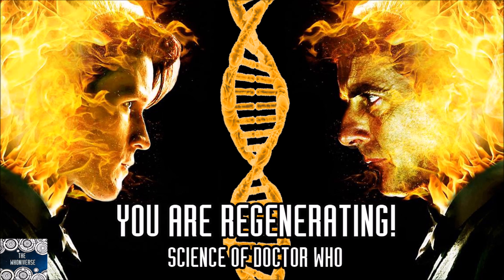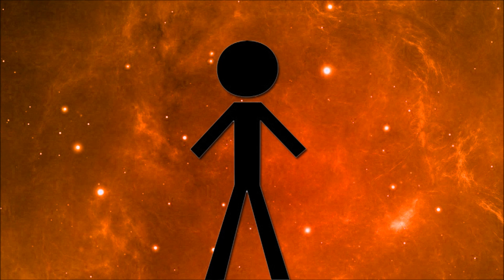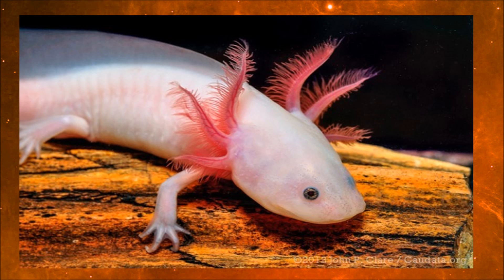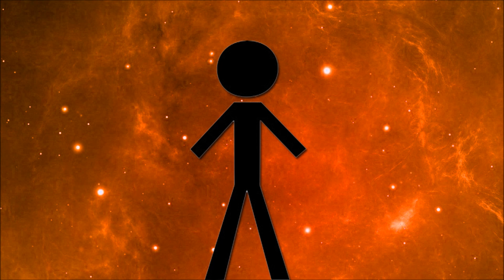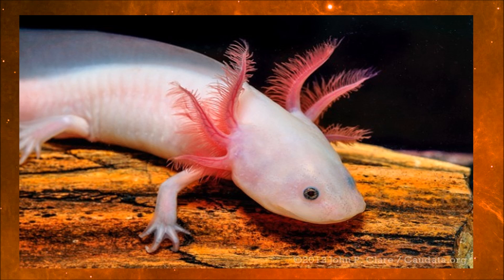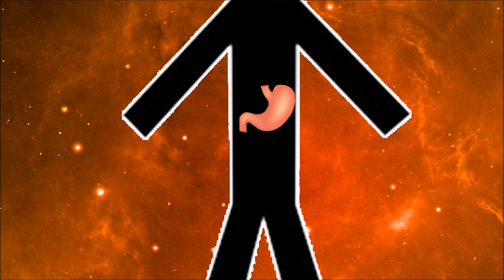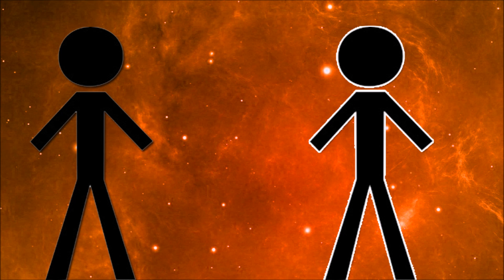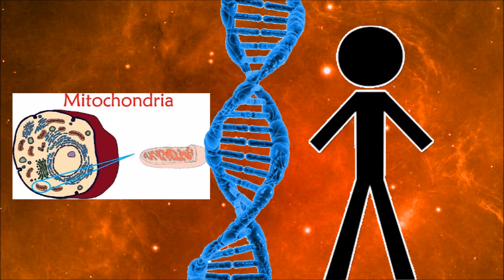You are Regenerating! The Science of Regeneration in Doctor Who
In this video I look at the real world science behind regeneration and see if it’s possible for humans to regenerate. I also look at other species in the animal kingdom and their ability to regenerate and how we are not to different from the weirdest creatures and The Doctor himself! There are more similarities than you may think...

This video may be more science than Doctor Who for your taste.